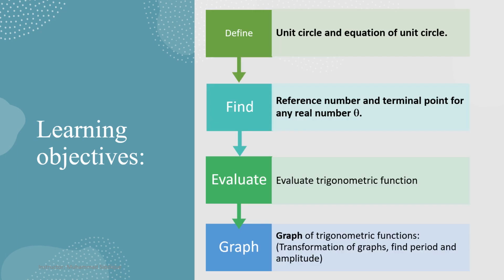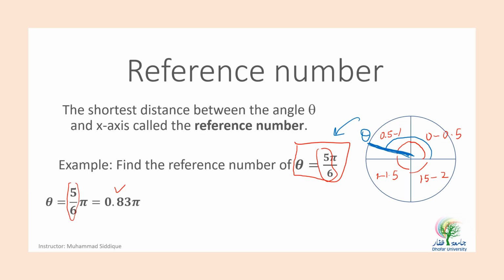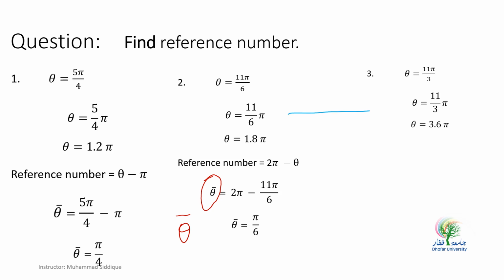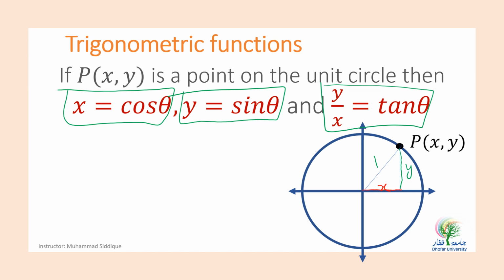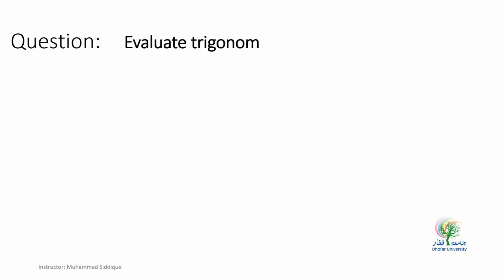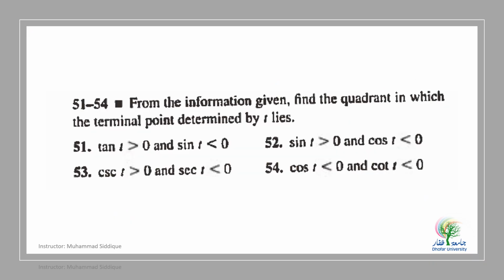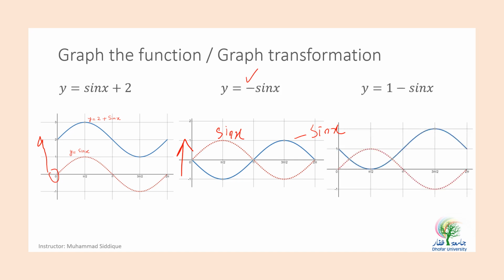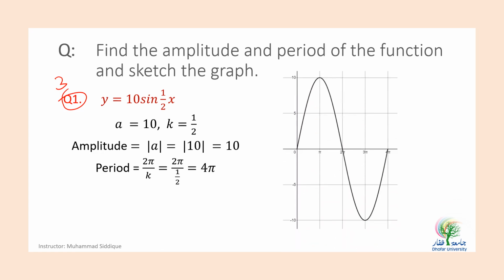Trigonometric Function Unit Circle Approch In English Muhammad Siddique